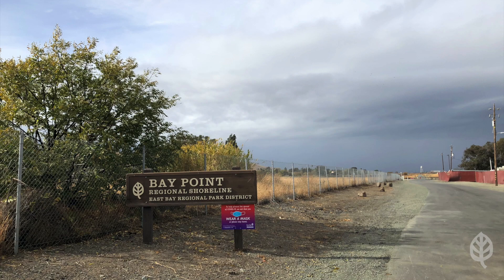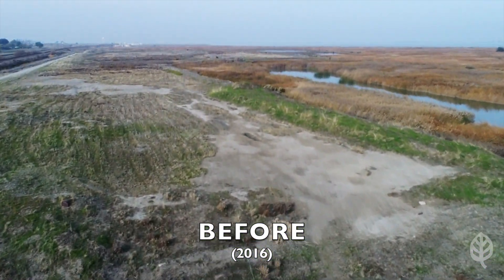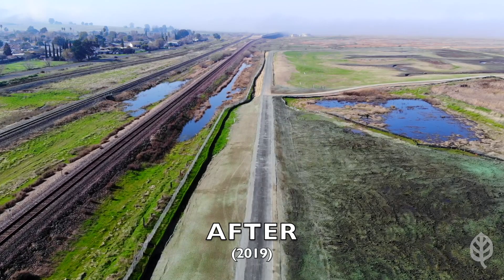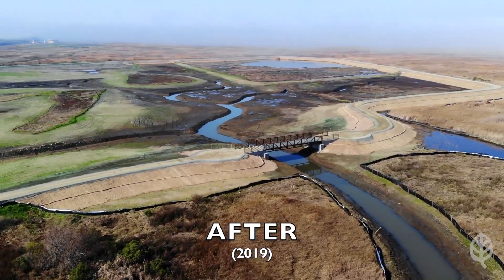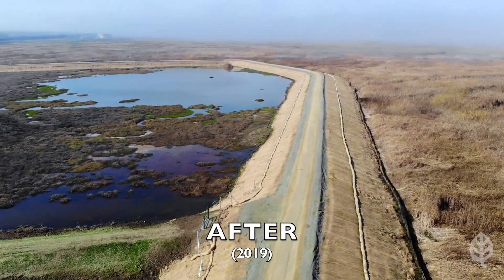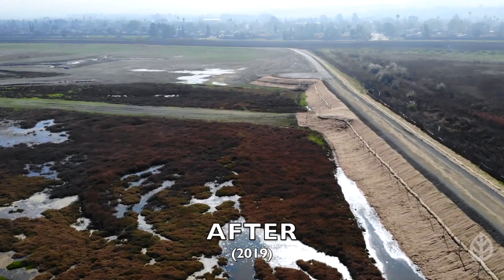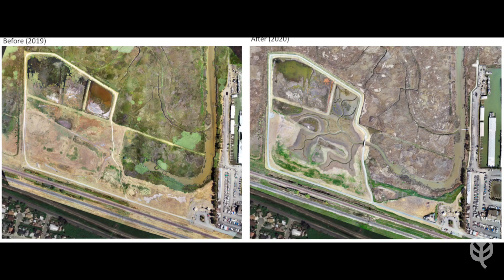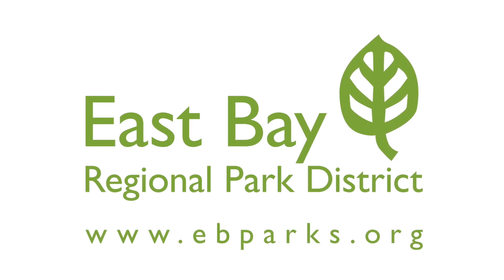East Bay Regional Park District, Bay Point Regional Shoreline Project Completion video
This video shows the accomplishments of the Bay Point Habitat Restoration Project (Prop 1-1701) with the East Bay Regional Park District.

The project is located at the waterfront of the Bay Point community in unincorporated Contra Costa County, along the southern Suisun Bay shoreline at the approximate mid-point of San Francisco Bay the Sacramento-San Joaquin River Delta. The shoreline park provides important shoreline access to tidal marshlands and waterfront open space, in an area where access is severely limited. The project reconnected the site with adjacent marsh land and provide higher ground to offset the loss of habitat due to sea level rise and created over a mile of new tidal channels, providing habitat for native fish and invertebrates and foraging opportunities for shorebirds. About 44 acres of wetland and grassland, 5,595 linear feet of low order saline emergent marsh channel, and 8,170 linear feet of terrestrial transition zone were restored within a 56.6-acre project area where past land uses filled historic tidal emergent marsh.